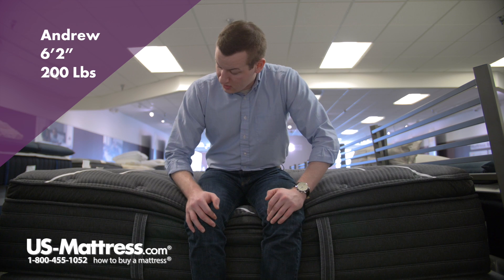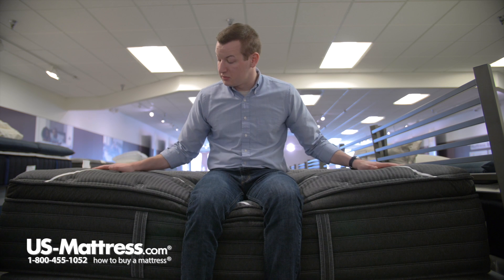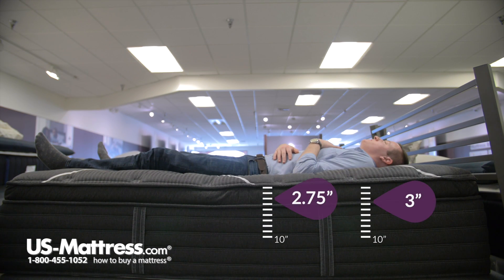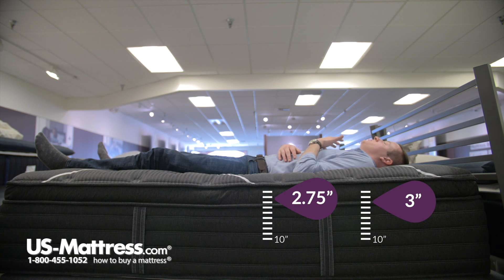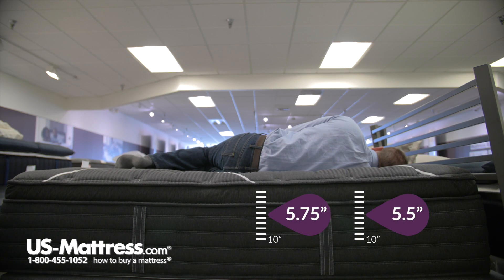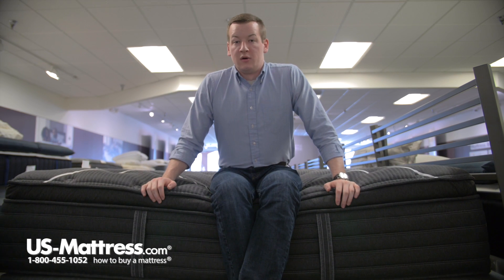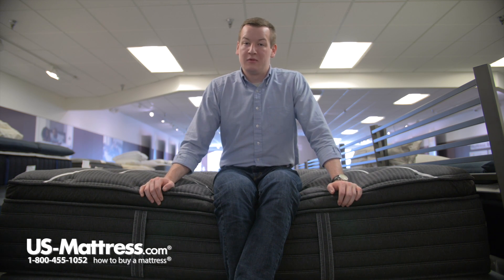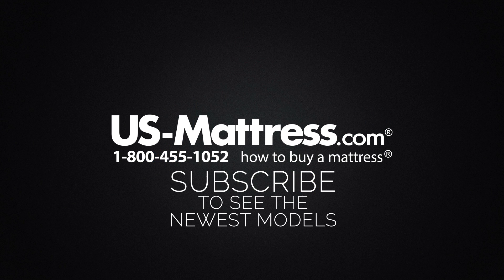Beautyrest Black Natasha II Plush Pillow Top Mattress Comfort Depth 1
Beautyrest Black Natasha II Plush Pillow Top Mattress